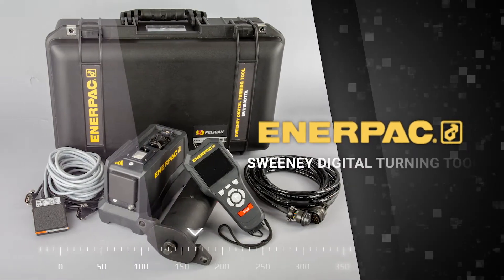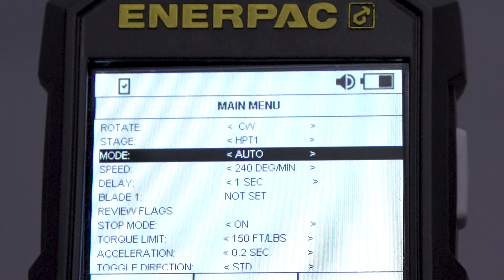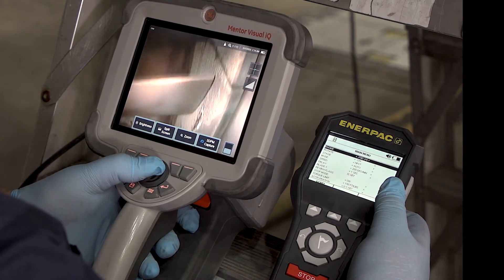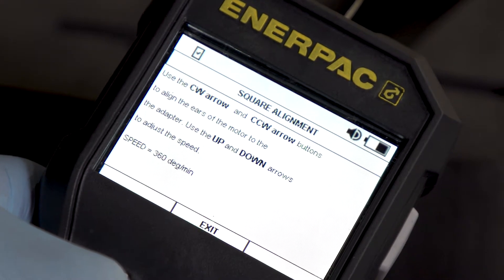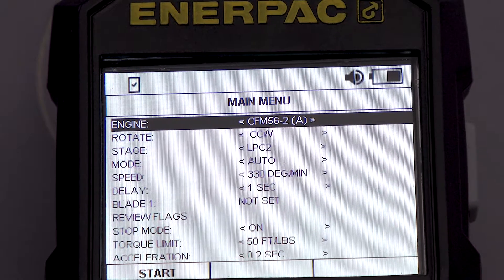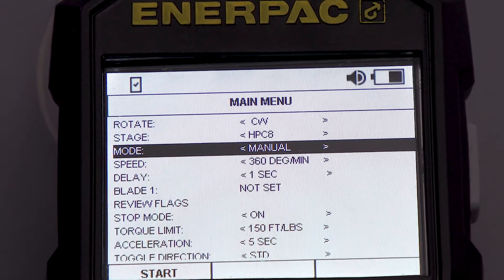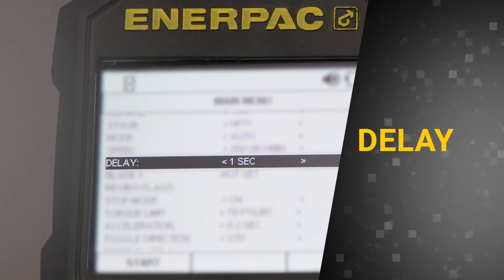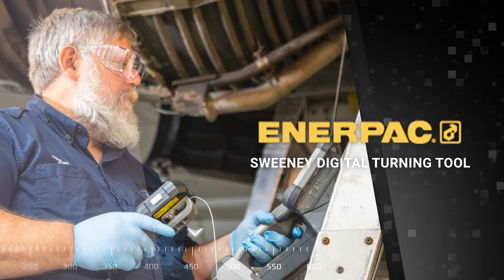How To Use the Enerpac Turbine Engine Digital Turning Tool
The Sweeney Digital Turnover Tool (DTT) from Enerpac is designed to improve the efficiency of aircraft engine borescope inspections by automating the process of rotor shaft positioning. The DTT provides greater efficiency than manual turnover by eliminating the need for a second technician to rotate the engine shaft.